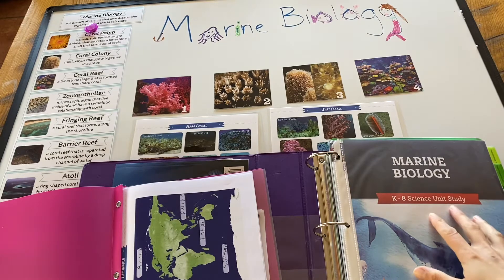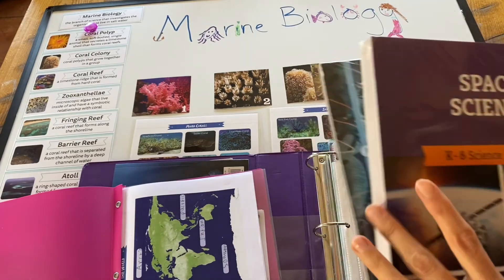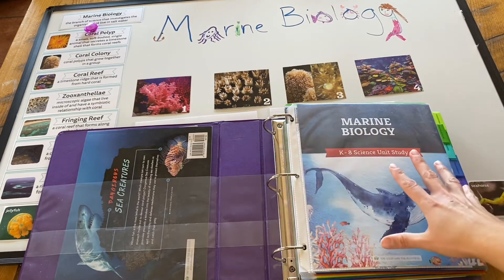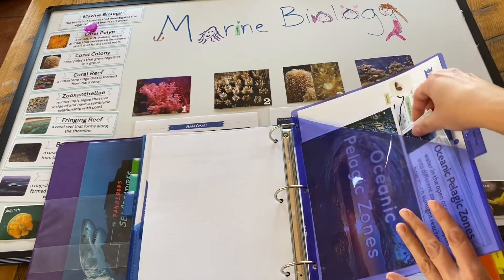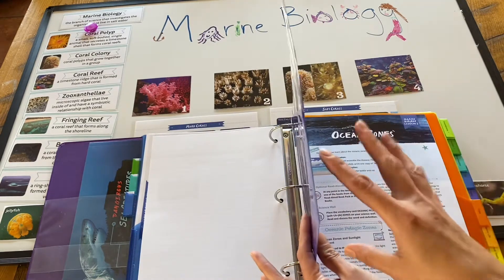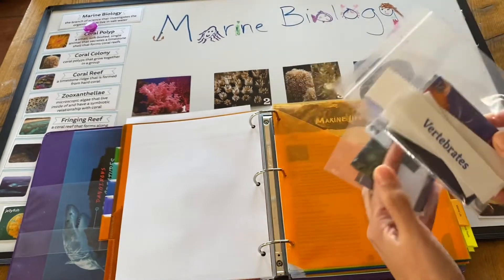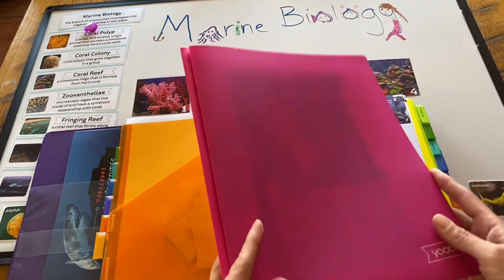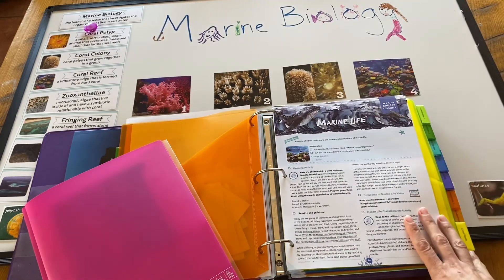The Good and the Beautiful Marine Biology Science Unit Review and Organization - How We Use at Home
How we use the Marine Biology science unit by The Good and the Beautiful. This video shows a review of the product and how we setup our unit.